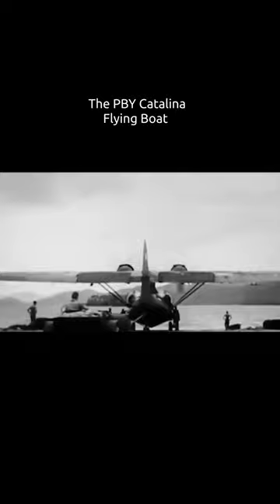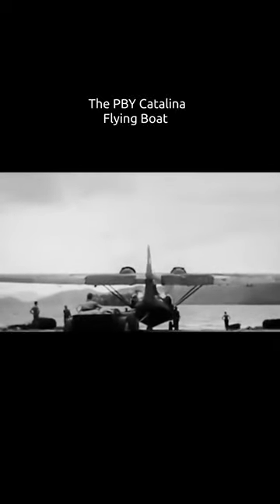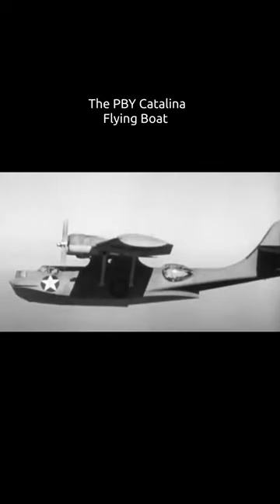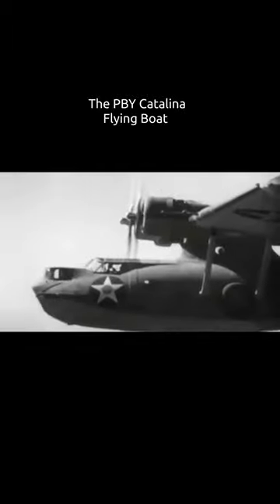The PBY Catalina Flying Boat Documentary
The Consolidated PBY Catalina is a flying boat and amphibious aircraft that was produced in the 1930s and 1940s. In Canadian service it was known as the Canso. It was one of the most widely used seaplanes of World War II. Catalinas served with every branch of the United States Armed Forces and in the air forces and navies of many other nations. The last military PBYs served until the 1980s. As of 2021, 86 years after its first flight, the aircraft continues to fly as a waterbomber (or airtanker) in aerial firefighting operations in some parts of the world. None remain in military service.
The PBY was originally designed to be a patrol bomber, an aircraft with a long operational range intended to locate and attack enemy transport ships at sea in order to disrupt enemy supply lines. With a mind to a potential conflict in the Pacific Ocean, where troops would require resupply over great distances, the U.S. Navy in the 1930s invested millions of dollars in developing long-range flying boats for this purpose. Flying boats had the advantage of not requiring runways, in effect having the entire ocean available